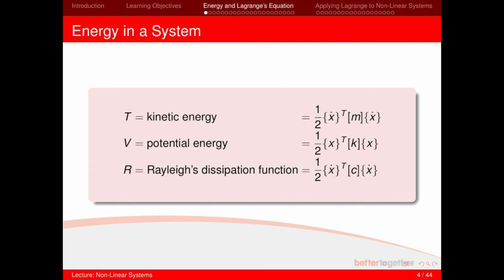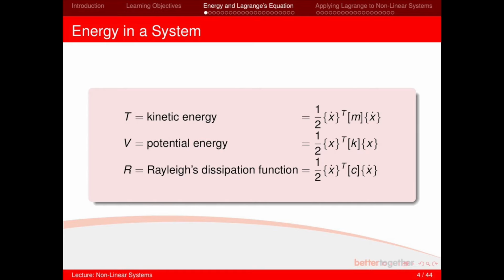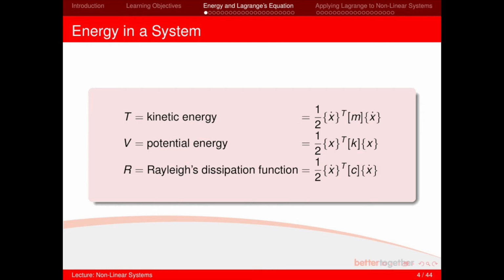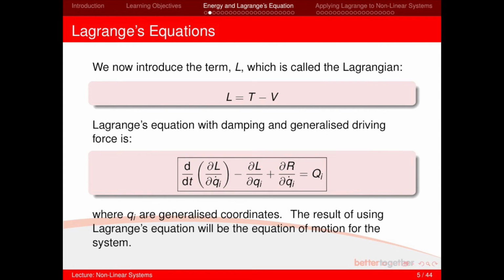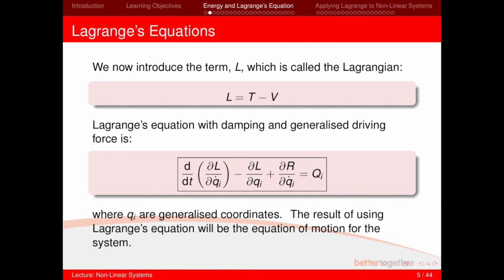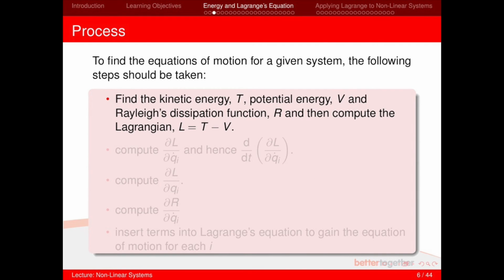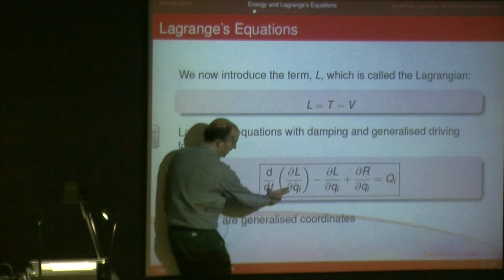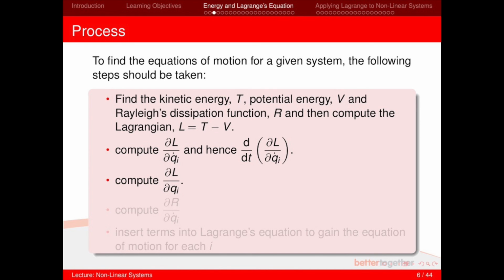Ch 7 - 7.3 Energy and Lagrange's Equation